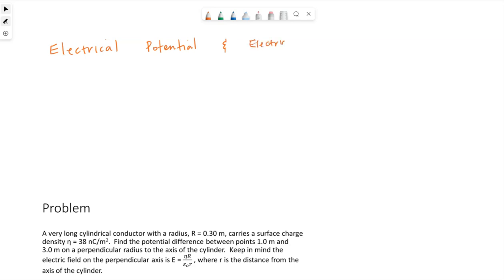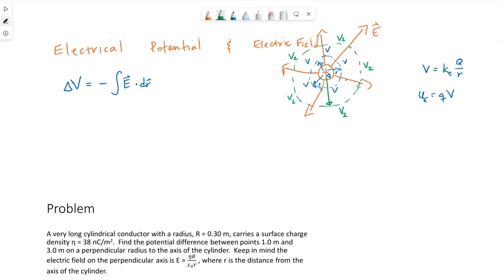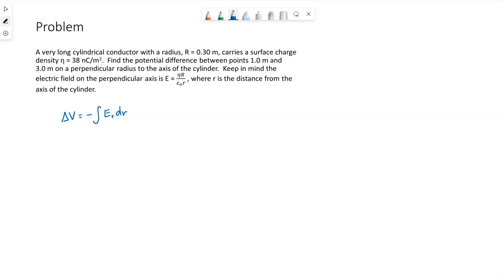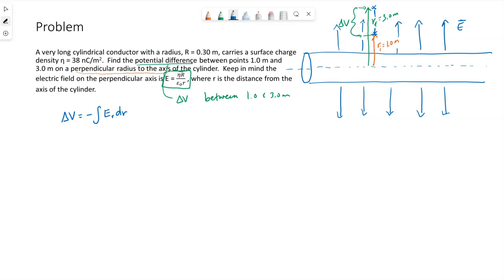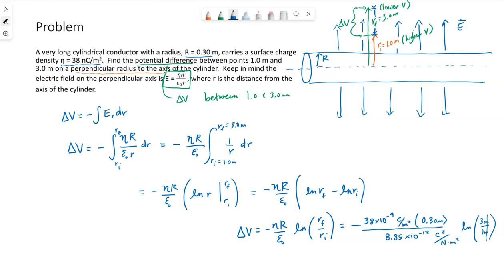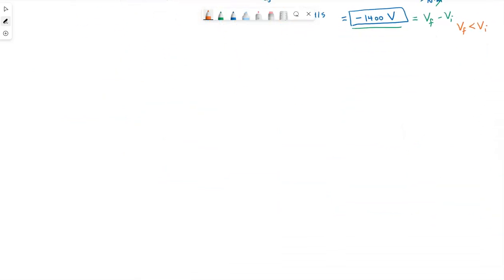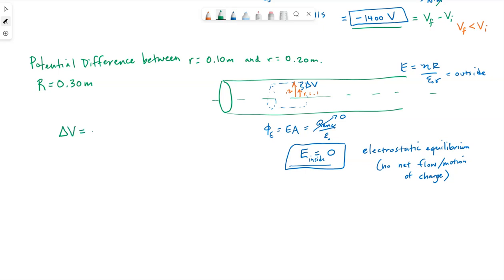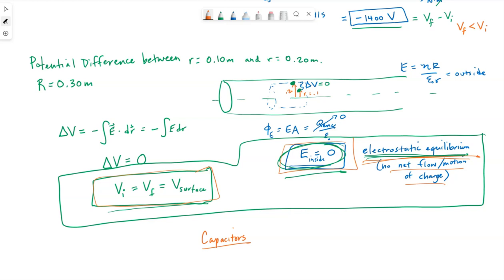Potential difference in a non-uniform field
This video does an example of finding the electric potential difference between two points outside a very long cylindrical conductor.